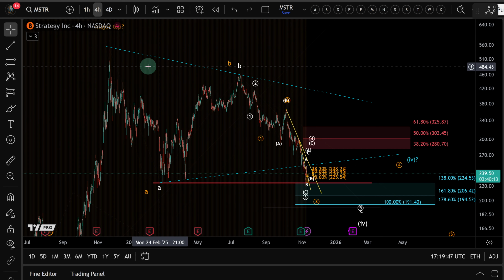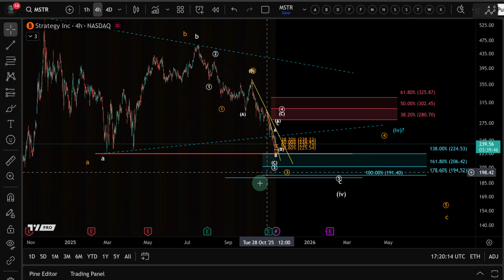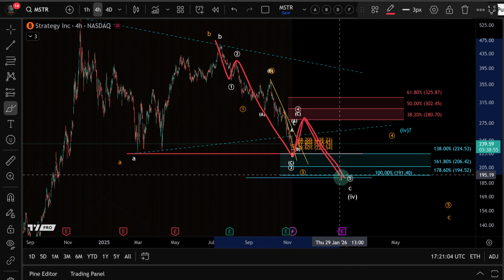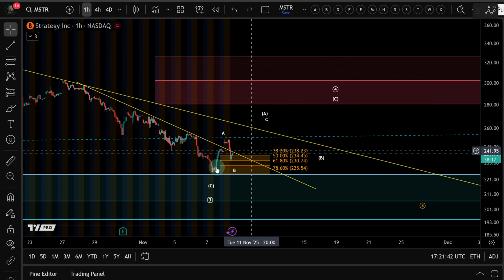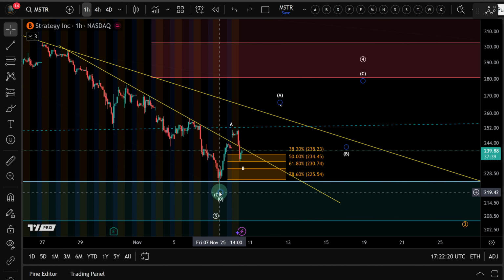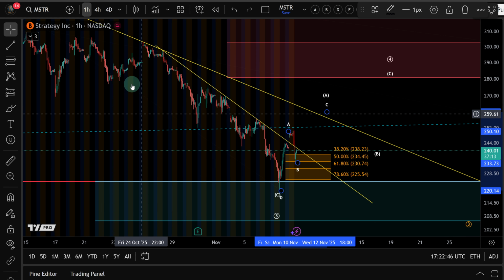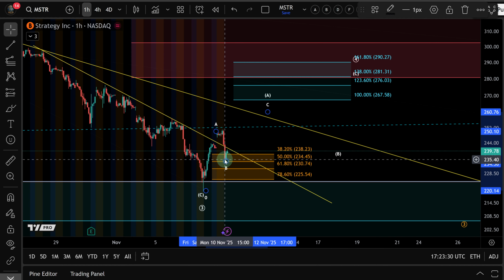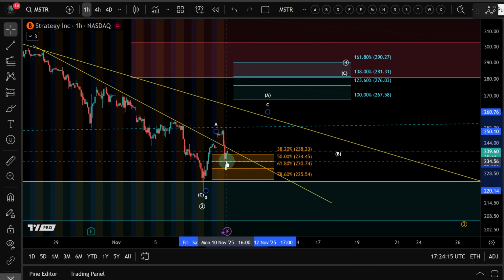MSTR Strategy Stock: Bullish Continuation or Top in Place? Price Update and Elliott Wave Analysis